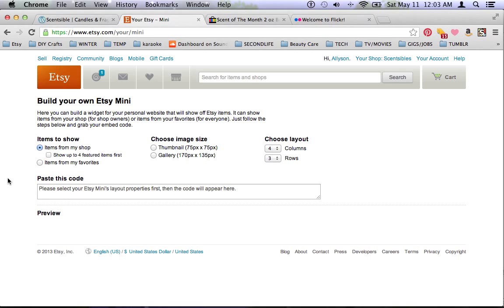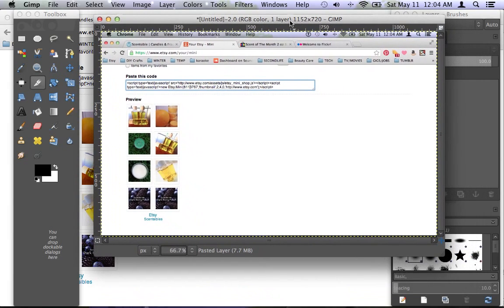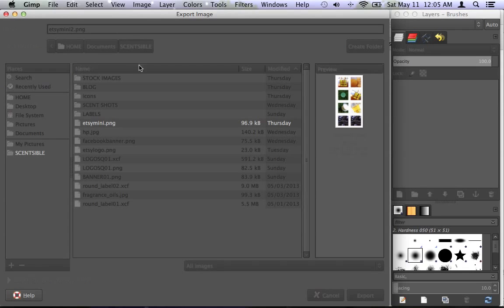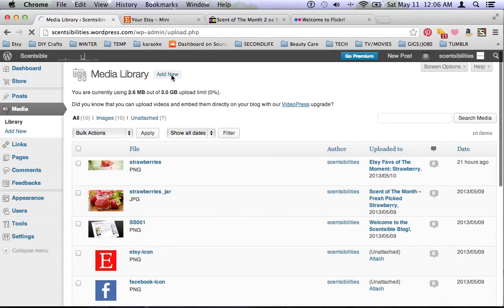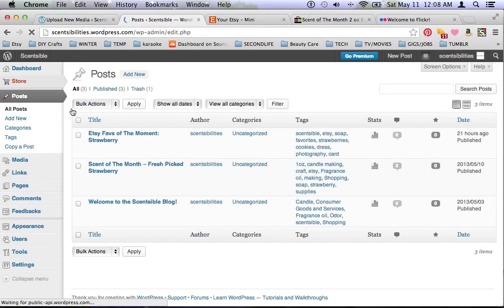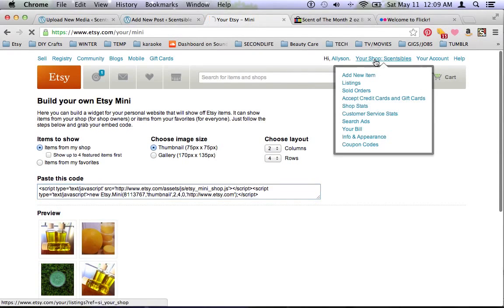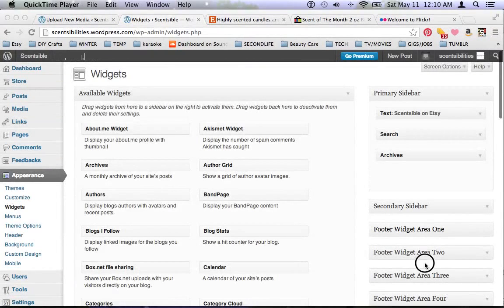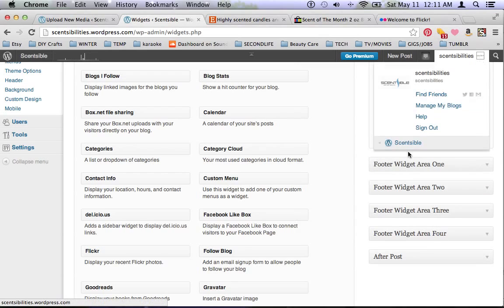Tutorial/Cheat: How to get Etsy Mini onto Wordpress.com Blog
A not so quick cheat on getting Etsy Mini onto Wordpress Blog.